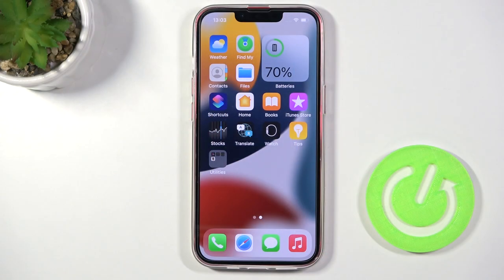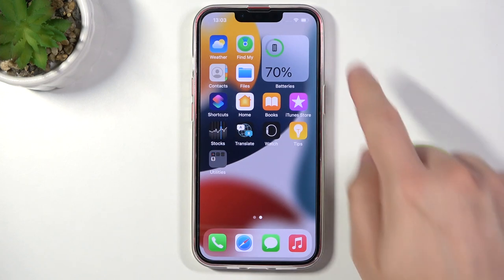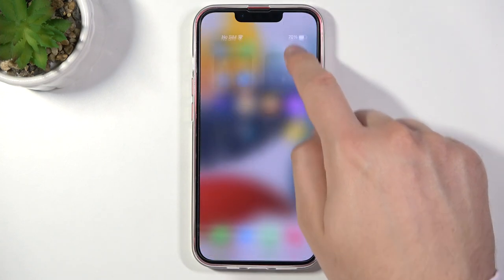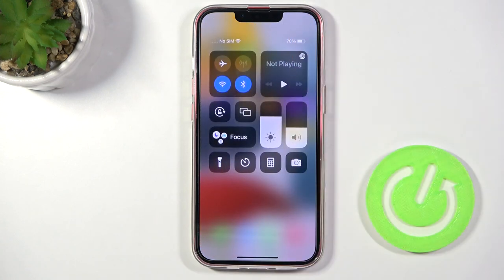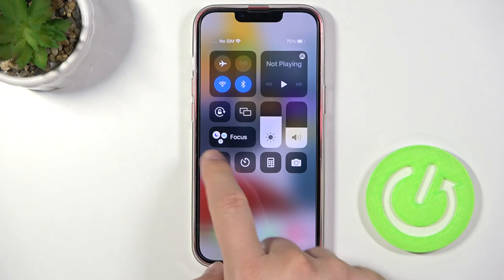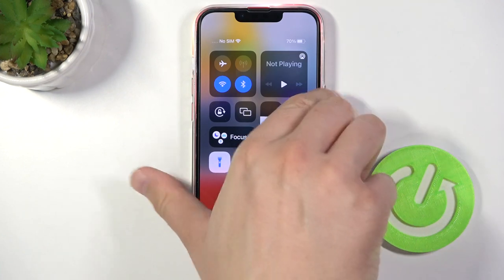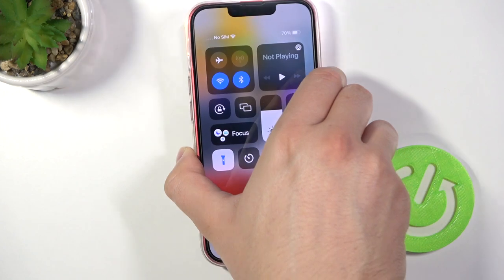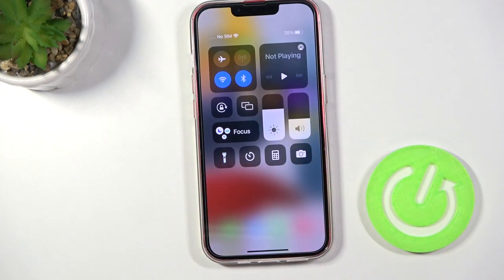How to Find & Activate Flashlight on iPhone 13 – Turn On Torch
Read more info about iPhone 13:
Do you want to check out how to locate flashlight on iPhone 13? Interested in how to find and activate torch on iPhone 13? Check out the presented instructions, where we show you how to switch on flashlight on iPhone 13. If you want to use torch on the presented model of iPhone, check out the above tutorial and without any problem, find it out. Let’s use the attached video guide and get access to the top menu to allow flashlight on iPhone 13. Visit our HardReset.info YT channel and discover many useful tutorials for iPhone 13.

How to activate flashlight on iPhone 13? How to enable flashlight on iPhone 13? How to use flashlight on iPhone 13? How to manage top menu options on iPhone 13? How to switch on flashlight on iPhone 13? How to get access to the top menu on iPhone 13? How to allow flashlight on iPhone 13?